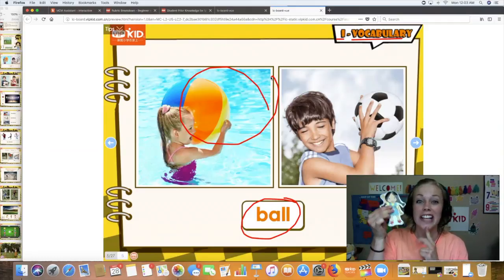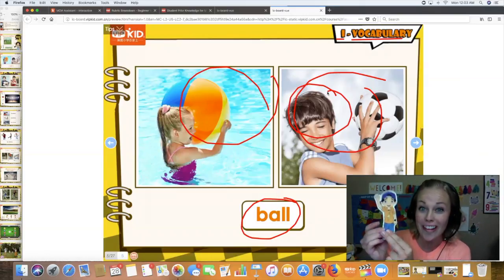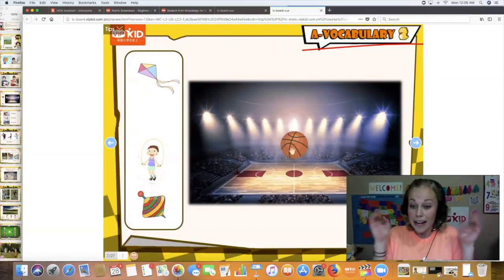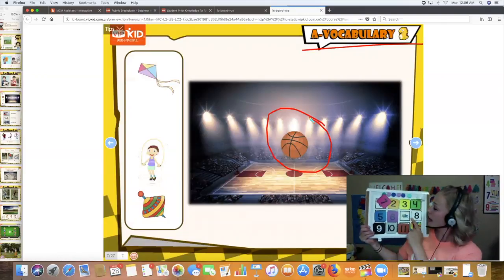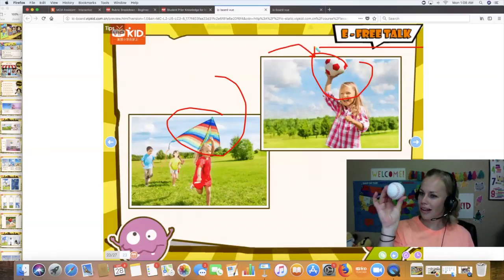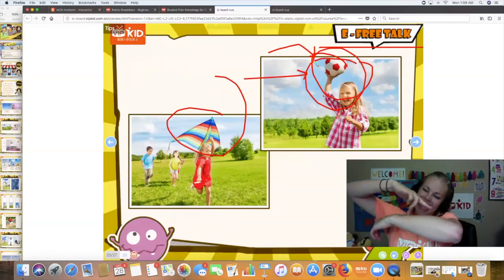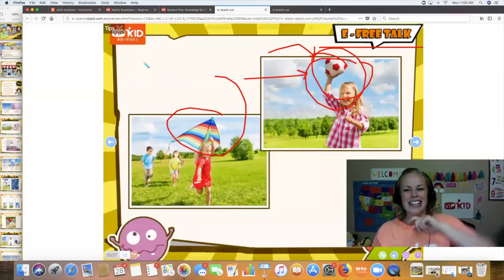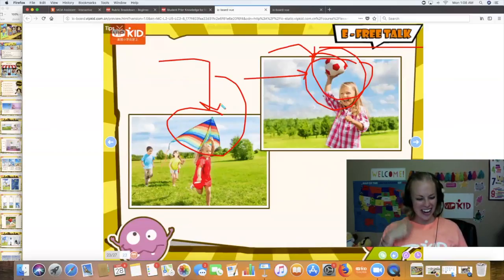VIPKID Mock 1 & 2 Interactive Slide Tips & Rubric (July 2018)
Hello Everyone!

This video goes over the IPAED teaching for the new interactive lessons that you will see in your Mock lesson for VIPKID.

I also go over the 22 things covered on the rubric that you are graded on in your Mock Class. See the timestamps below for specific times in the video. The rubric will be changing soon, and I'll link that video her when that takes place!

If you have started the application process, you can email stating that Nancy Taylor  referred you and give them this code: 00RFSO

Time Stamps:
0:52 IPAED
7:56 1- Instruction
8:31 2- Pacing/Timing
8:45 3- Lesson Prep
9:15 4- Supplementary Tools
10:01 5- Use of Props
10:32 6- Mastery of English
10:55 7- Speaking Speed
11:24 8- Incidental Language
11:59 9- TPR
12:30 10- Demonstration
13:02 11- Full Sentences
13:23 12- Correction
14:18 13- Repetition
14:33 14- Feedback Acceptance
15:02 15- Lesson Objectives
15:26 16- Extension
15:43 17- TTT/STT
16:14 18- Patience
16:33 19- Attitude
16:49 20- Energy Level
17:13 21- Rewarding
17:28 22- Overall

Equipment:
Canon Powershot G7X
Canon EOS 80 D
Edited with Final Cut Pro

Code: T165424